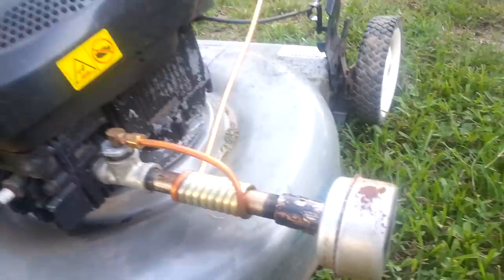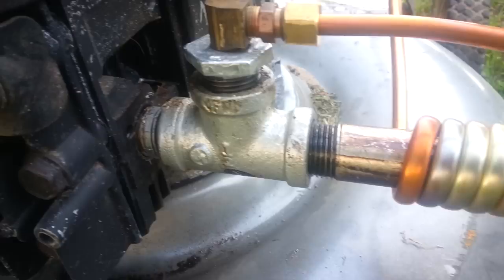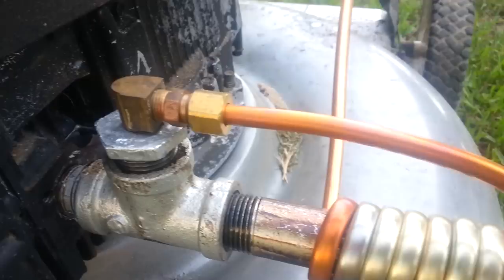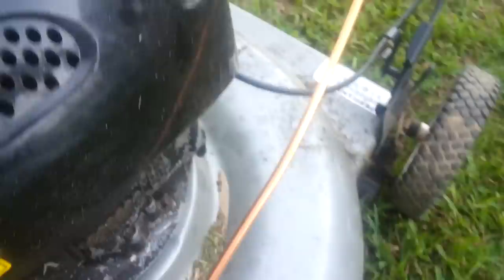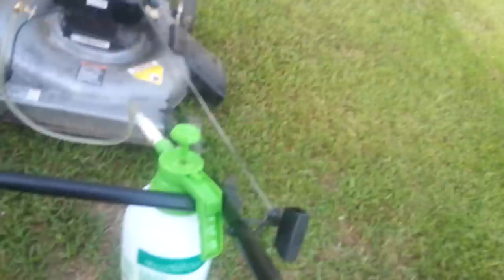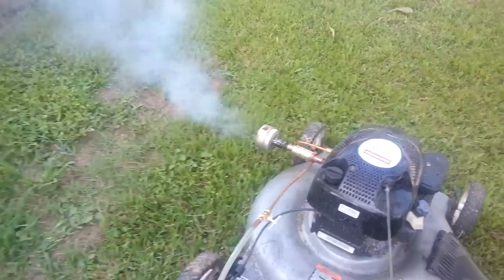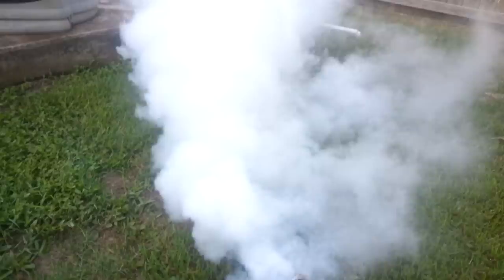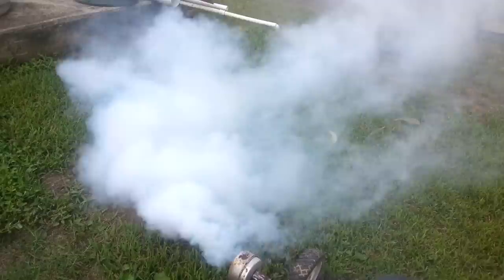Lawn Mower Fogger (DIY/Homemade with parts explanation)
This video shows the fogger I made using my push lawnmower.  It has proven to be very effective in controlling mosquitoes and flies.  Unlike most videos on YT on this subject...hopefully this one can actually show you how to build a fogger that will work...rather than just video of someone making fog with their riding mower!  :)

Use this mixture at YOUR OWN RISK.
I am using a mixture of Malathion (50% strength) and diesel fuel.  The accepted ratio is 1-25; so basically 5 ounces of Malathion to one gallon of diesel fuel.  I had to get to a 1-20 ratio before I started killing the flies.  Some people have used as high as a 1-11 ratio that will kill most things!  However, that is a very dangerous airborne mixture to be using around the house/neighborhood/pets, etc.  Regardless...use this at your own risk, don't breath the fog and be mindful of where the fog is going.

OH...I usually fog shortly after dark when the wind has settled and the air is cooling.  If the air is cooling...that will help to drop the fog to the ground (rather than rising up) and if there is zero breeze...the fog will stay where you want it for a longer period of time; that equates to better killing and more effective use of your time and resources.